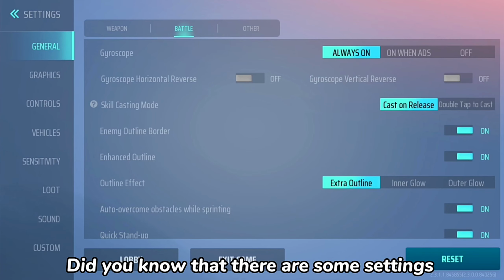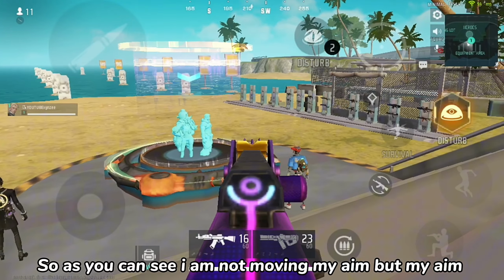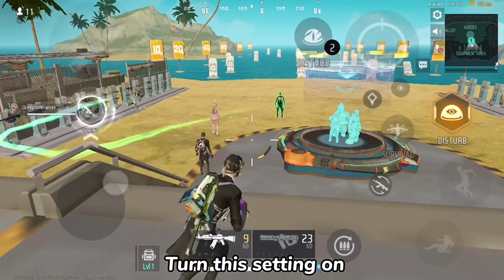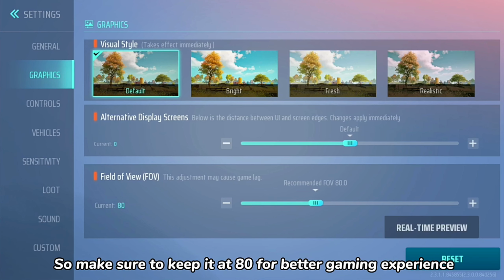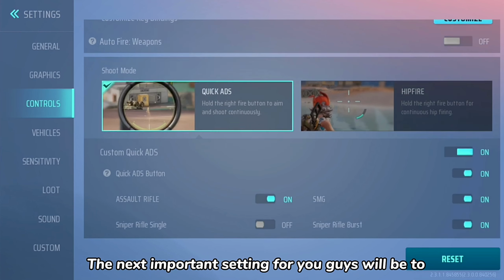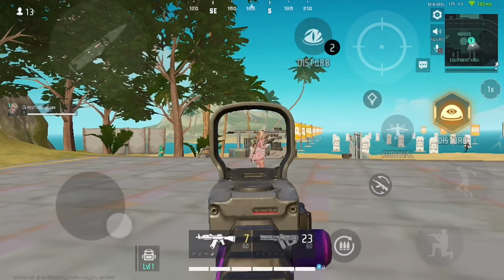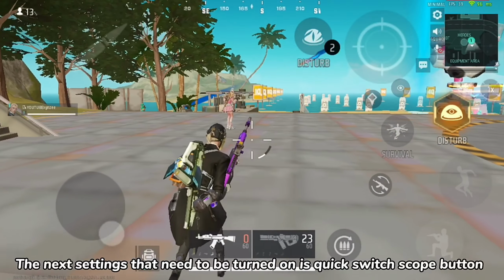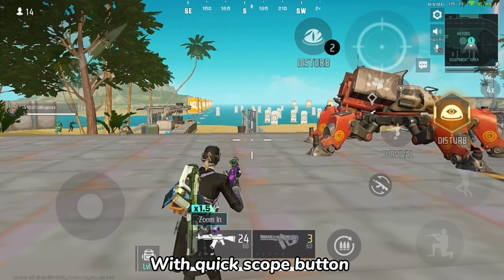Settings You Need To Use In FARLIGHT 84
ABOUT ME :-

IGN :- YOUTUBExynzee

DEVICE :- Iphone6s (64GB)

SERVER :- Asia

GAMEPLAY STYLE :- 4 fingers + Gyroscope

RECORDER:- ios recorder

farlight84
Farlight84 highlights
Farlight84 montage
Farlight84
Farlight
Farlight84 tips and tricks
Farlight84 pc
Farlight84 pc gameplay
Farlight84 gameplay
Farlight84 pro gameplay
Farlight84 settings
Farlight84 sensitivity
Farlight84 sniper
Farlight84 shotgun
Farlight84 global launch
Farlight84 new update
Farlight84 update
Farlight84 pc montage
Farlight84 new montage
Farlight84 new highlights
Farlight84 new sensitivity
Farlight84 controls
Farlight84 brazil
Farlight84 ios
Farlight84 android
Farlight84 bangladesh
Farlight84 india
Farlight84 pakistan
Farlight84 meta
Farlight84 hacks
Farlight84 config
Farlight84 aimbot
Farlight84 how to become a proplayer
How to become a pro player in farlight84
Farlight84 tips to become pro